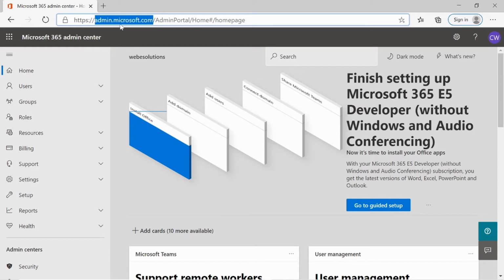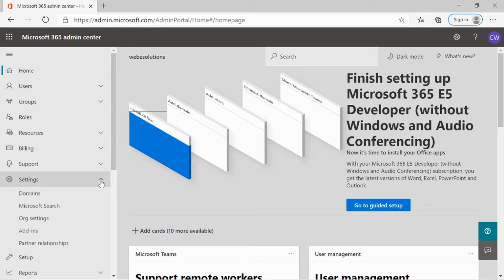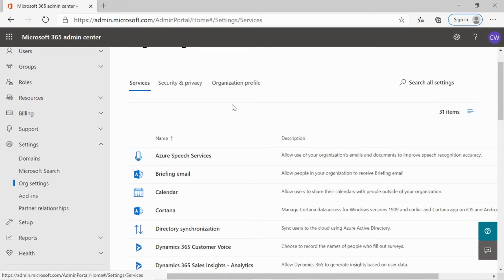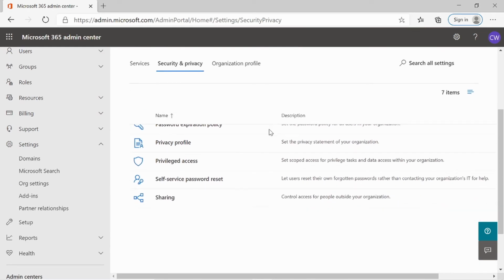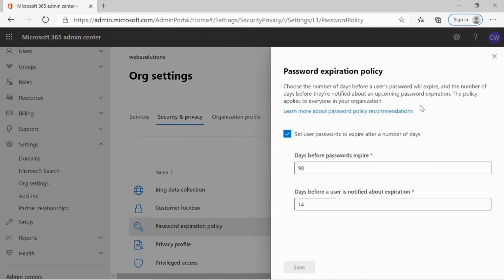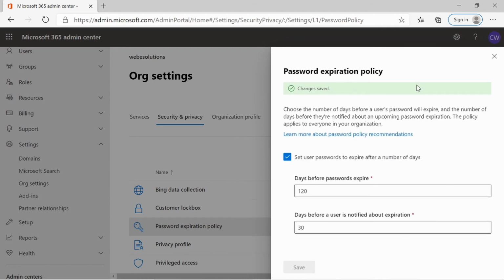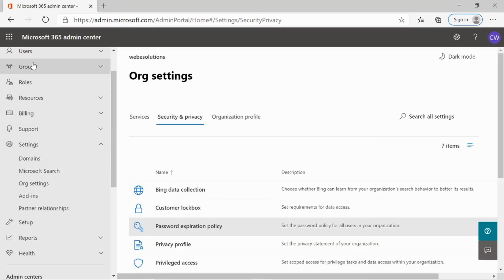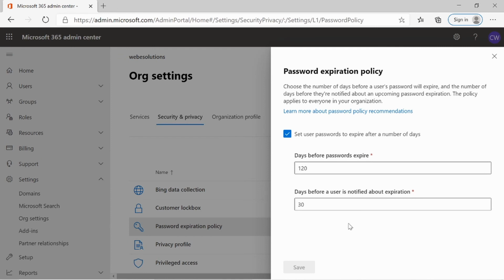Password expiration policy in O365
In this video we will change the default password expiration policy from 90 days to 120 days.